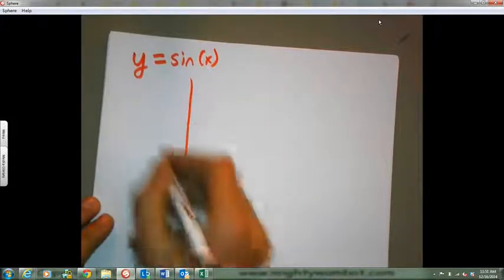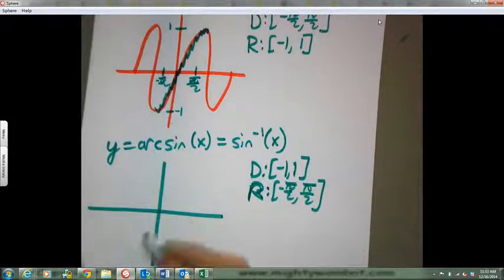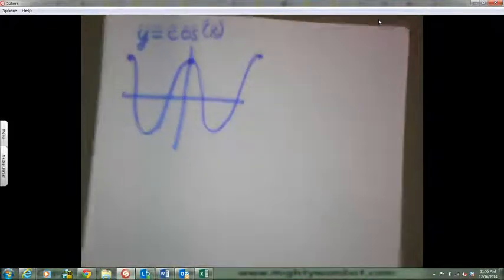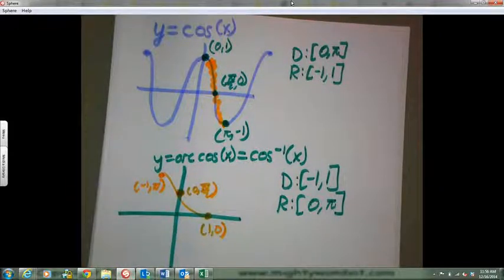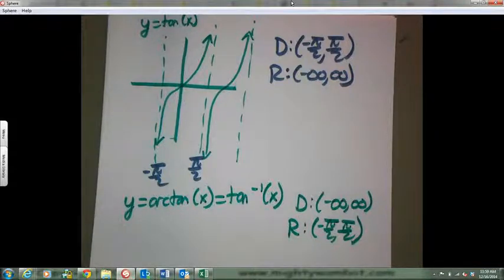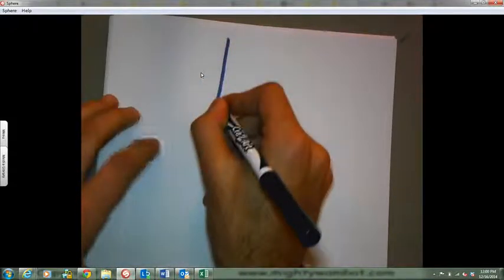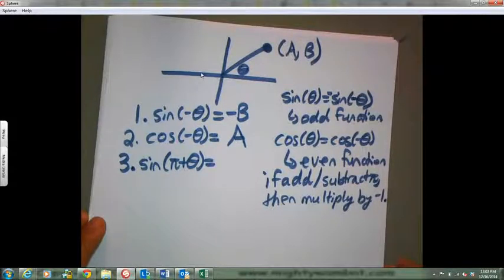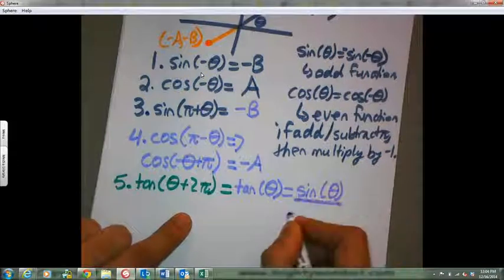Pre-Calculus_December 16_Part 1